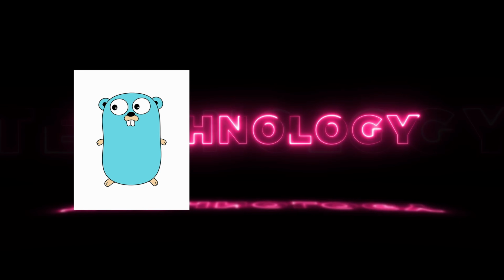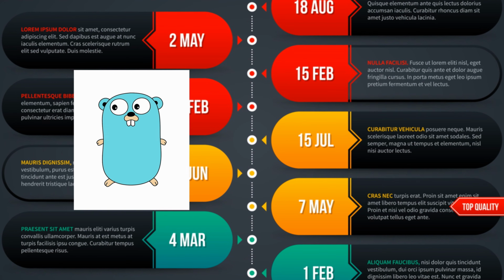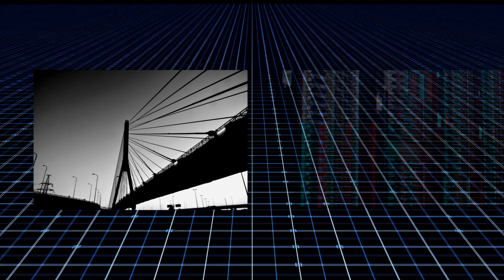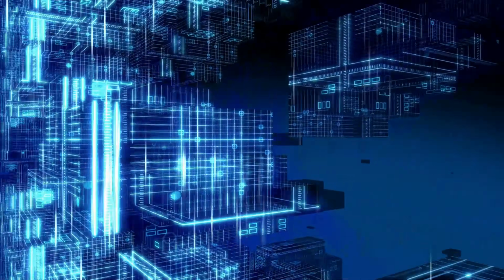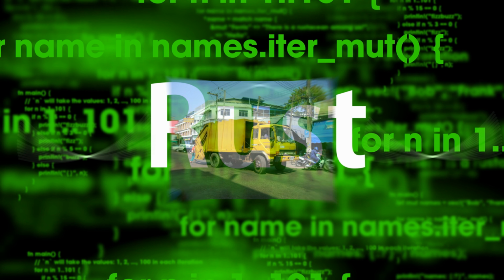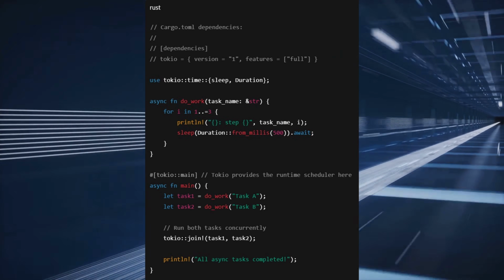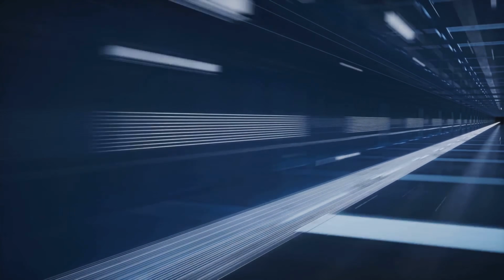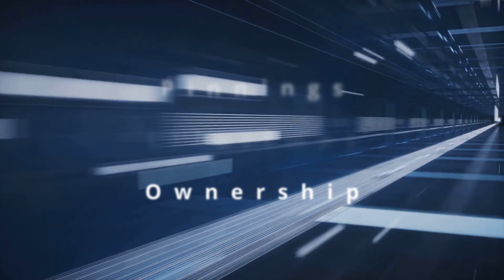Rust vs Go in 2025: Systems Programming Reimagined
🎥 Description

Can Go really compete with Rust’s safety in 2025? Let’s find out.

In this video, we dive deep into how Rust and Go have evolved for systems-level development — comparing them across performance, concurrency, tooling, and real-world adoption. Whether you’re building scalable cloud infrastructure or performance-critical systems, this breakdown will help you choose the right tool for your next project.

Stack Overflow Developer Survey 2025

JetBrains State of Developer Ecosystem 2025

👉 ZAGG Keyboard

👉 ZAGG Pen

👉 Logitech MX Master 3S Mouse